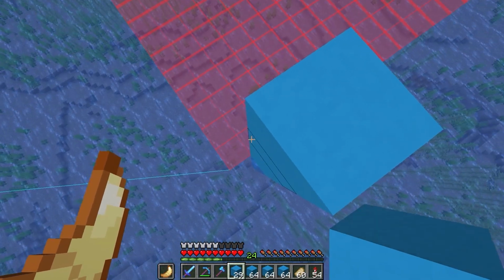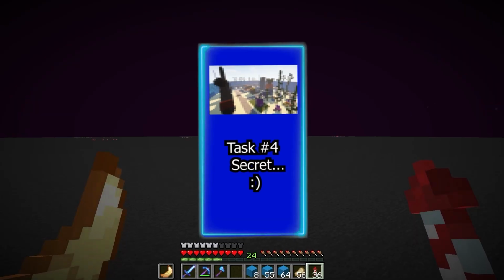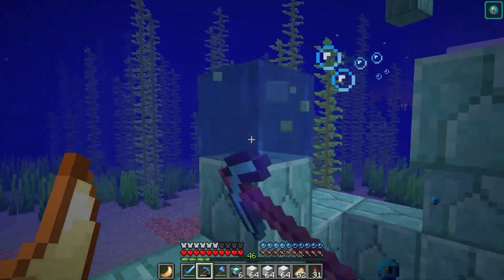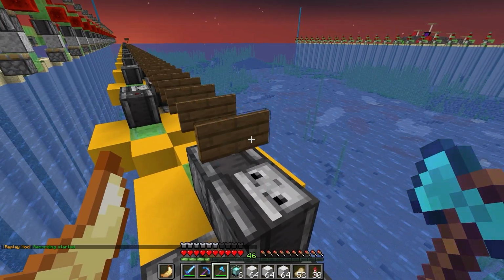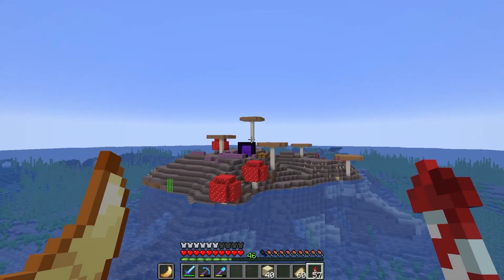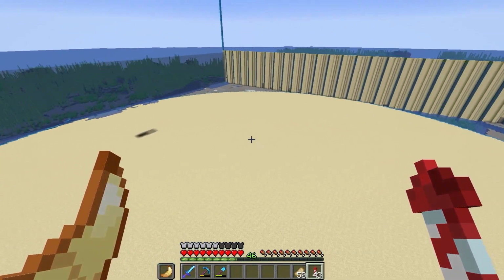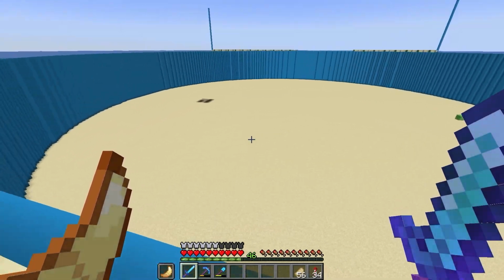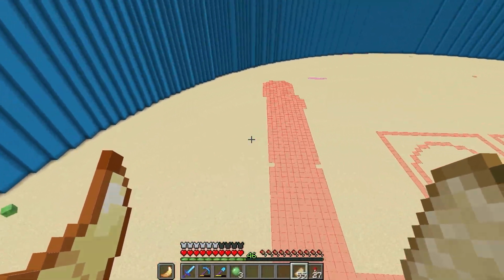I Recreated BIKINI BOTTOM in Survival Minecraft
This is the third episode of my Minecraft Survival world! In it, I  Recreated Bikini Bottom in Survival Minecraft

Thanks to @StosteadsBuilds  for many of the build designs

I Built Every Farm in Hardcore Minecraft

This series is inspired by Sandiction and Wadzee Hardcore Minecraft Series, as well as Mumbo Jumbo and Grian on the Hermitcraft server. However, instead of it being Wadzee, Sandiction, Mumbo Jumbo, or Grian, it's actually just Dactus. I like to build Huge Mega Builds in survival Minecraft and love to dive deeper into the Technical Side of Minecraft.
Like ParrotX2 and his School's Minecraft Server / School SMP Series where he Started a War or Ended a War. Not Leowook, RoshamboGames, ClownPierce and his LifeSteal SMP Season 2 / his School's Minecraft Server / School SMP / Brothers SMP/ LifeSteal SMP series/ Minecraft LifeSteal SMP season 2. Not Technoblade / TommyInnit / or any other Dream SMP member. This is a new and original Minecraft idea like HermitCraft or LastLife with Grian and MumboJumbo. Survival is harder than Hardcore Minecraft because PVP is on and there is revenge, griefing, stealing, scamming, and war!